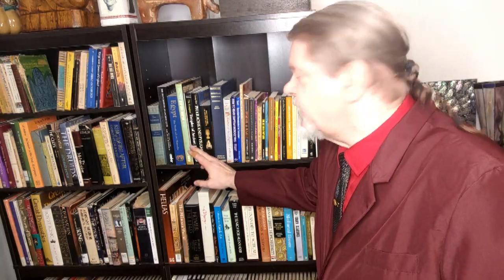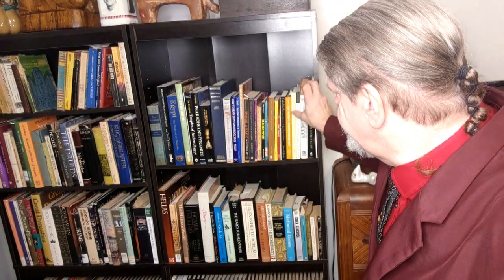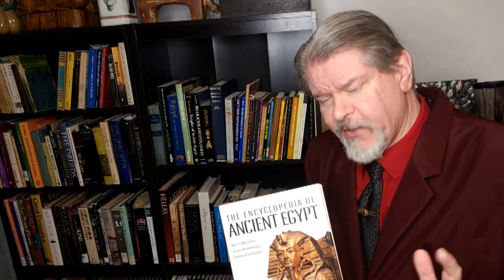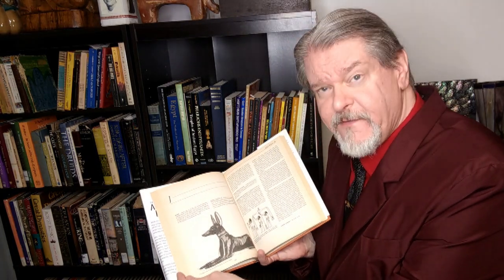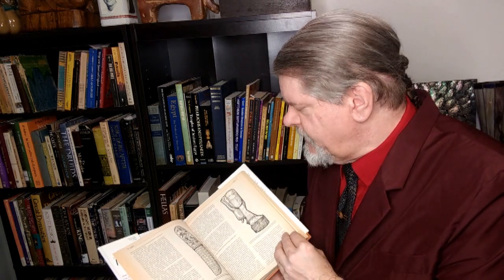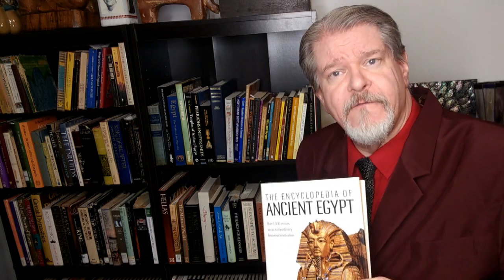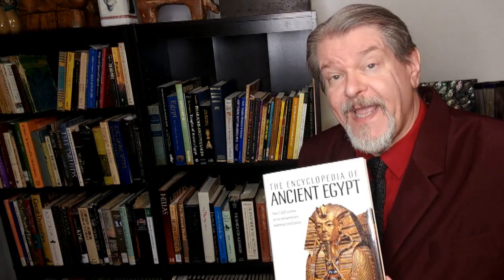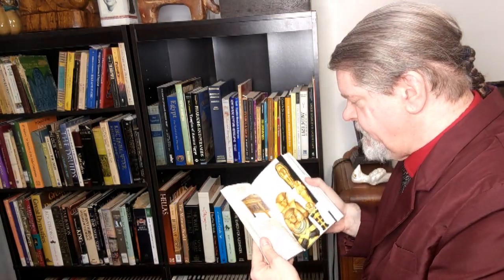Rev. Don's Vlog - Conversations with Mummies and More!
Rev. Don shares a few more books from his library. Today we look at "The Encyclopedia of Ancient Egypt" by Margaret Bunson, from Gramercy Books: "Conversations with Mummies" by Rosalie David and Rick Archbold, from Black Walnut Books: and "The Treasures of Ancient Egypt; the Collection of the Egyptian Museum in Cairo" from VMB Books.